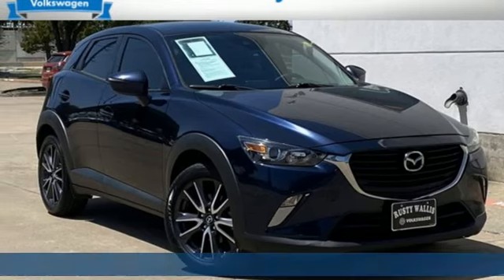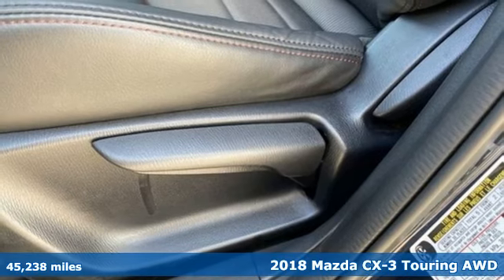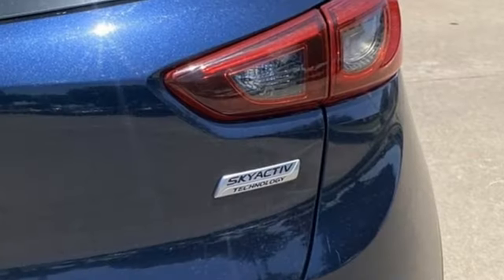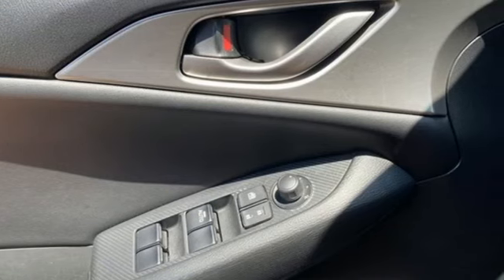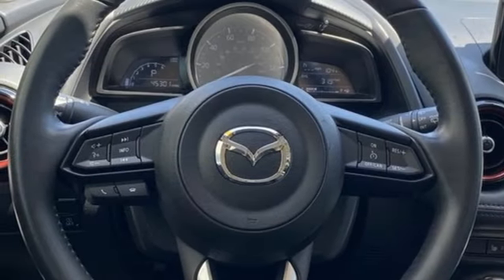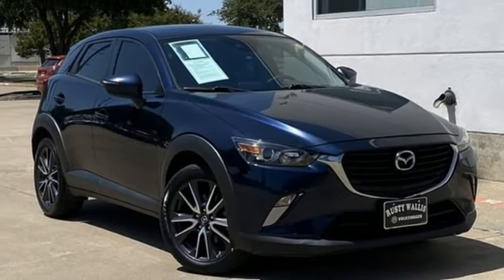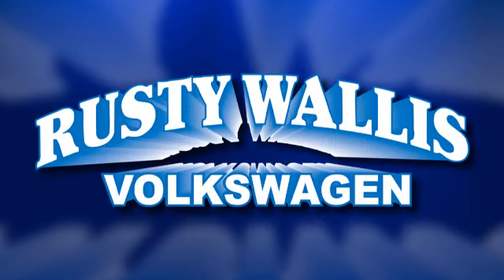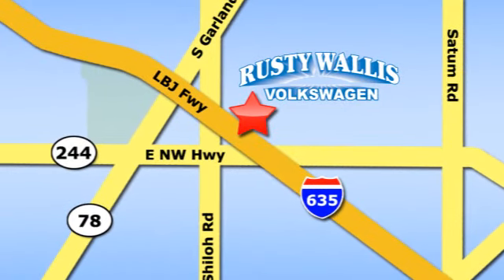Used 2018 Mazda CX-3 Dallas TX Garland, TX RRP9827 - SOLD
Year: 2018
Make: Mazda
Model: CX-3
Trim: Touring
Engine: SKYACTIVA®-G 2.0L 4-Cylinder DOHC 16V
Transmission: 6-Speed Automatic
Color: Blue
Interior: Black
Mileage: 45238
Stock #: RRP9827
VIN: JM1DKFC7XJ0327188

Address:
12635 Lyndon B Johnson Freeway